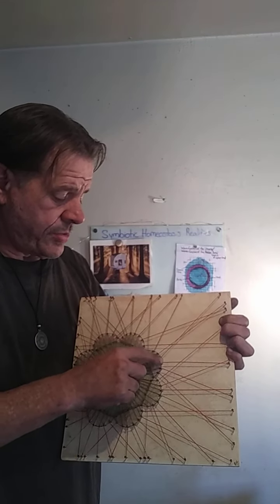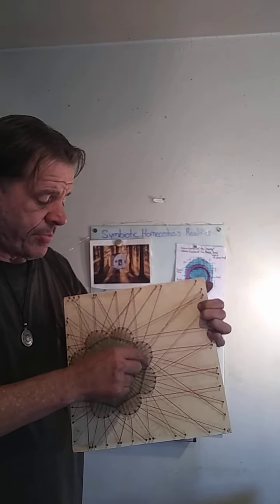Cosmic Portals Need Iterative Fractal Origami Skin Where Its Shell and Chamber Touch Other Realities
If you knew the universal wave-function, you could determine the dials that sets its perimeters that spawn other alternate realities. Also, you could determine the dial that sets one reality completely in a symbiotic homeostasis, nested within another. And the mutual symbiotic connections with non-local realities that you wish to bridge together.

A Cosmic Symbiotic Homeostasis Between Different Realities

I believe that it's enough to know your own patch of reality and no need to have explicit knowledge of the universe.

It is ran by a universal wave-function that has infinitely many within. And not even considering the multiverse.

If one knew how to feed a quantum computer the correct perimeters and if fractal origami skins could act on realities without and within, they'd create not a hole in reality, but a nest.

Between a wormhole and a portalnest, I believe the nest is the best.

Portalnests: Realities nested within other seemingly real realities, which could be nested in other seemingly real realities, yet still!
Wormholes are holes in reality. A portalnest seems a lot less remote and a lot more practical.